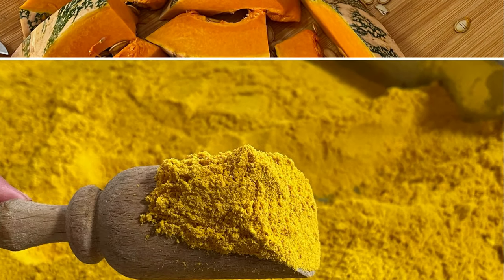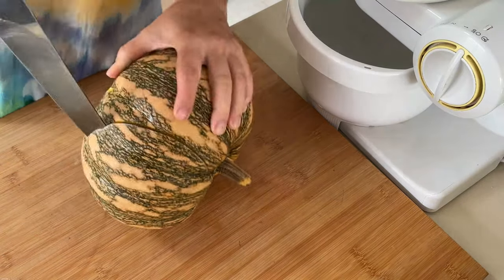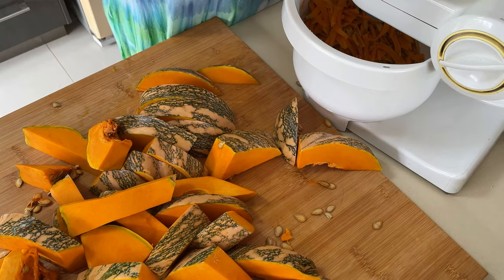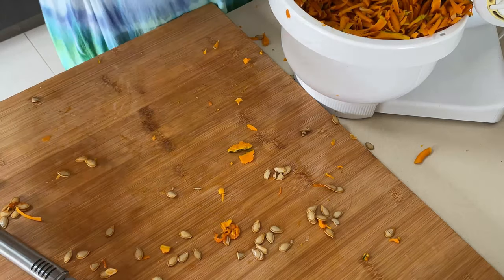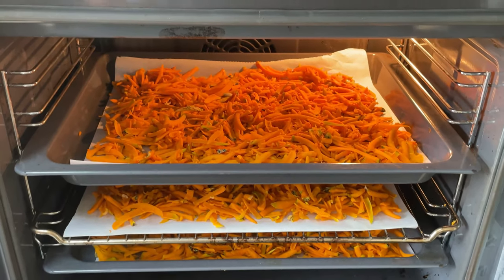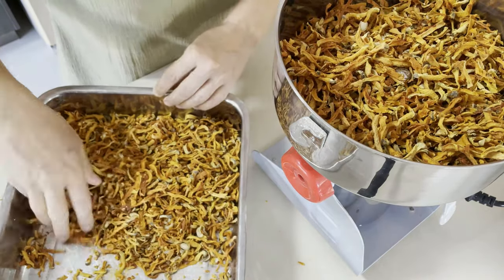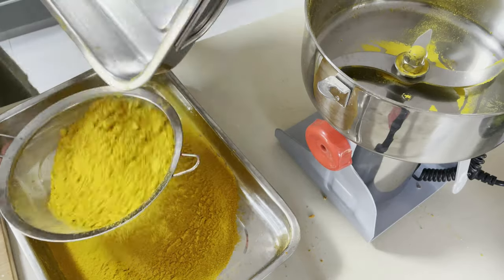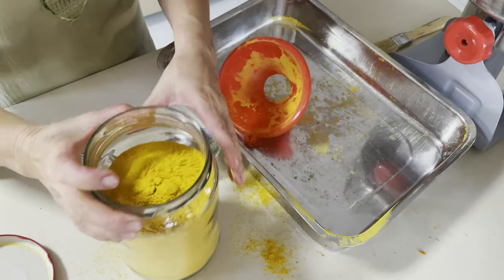How to Make Pumpkin Flour - All Steps - Healthy Gluten Free Superfood Pumpkin Powder